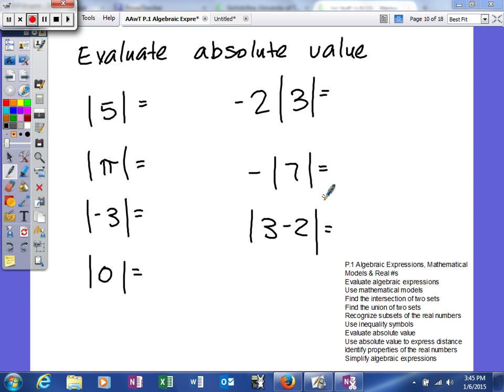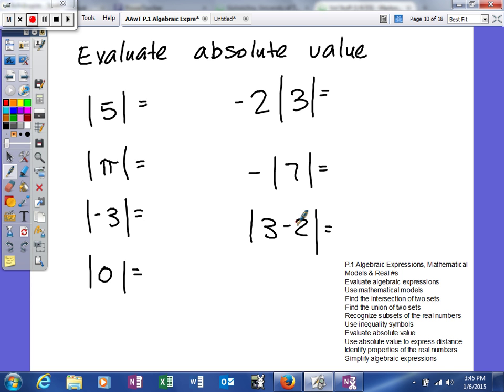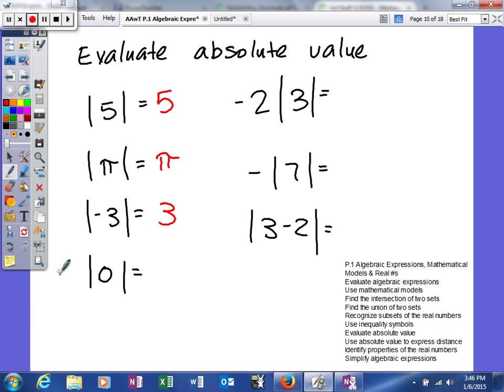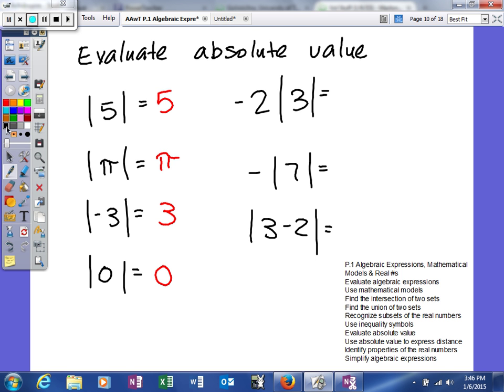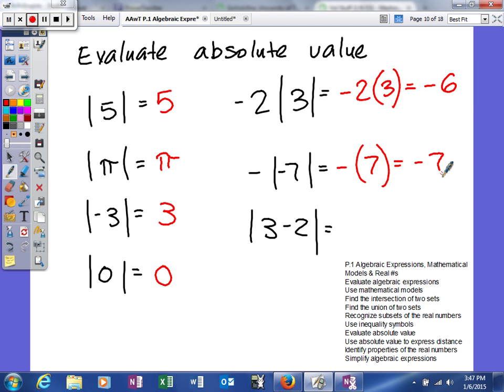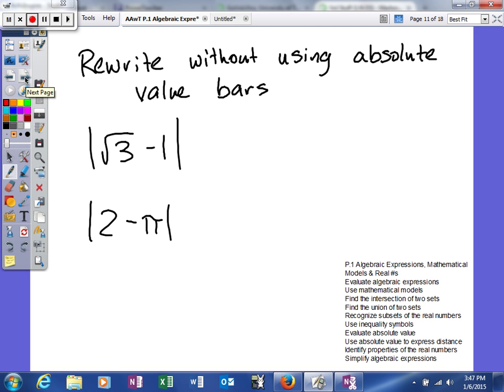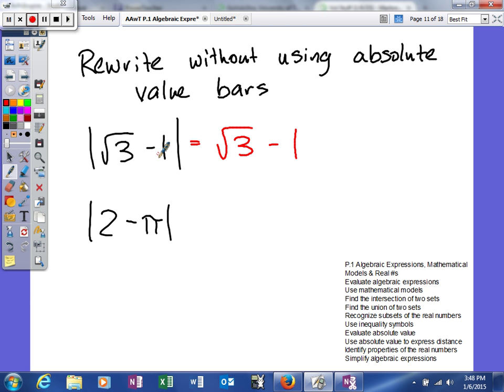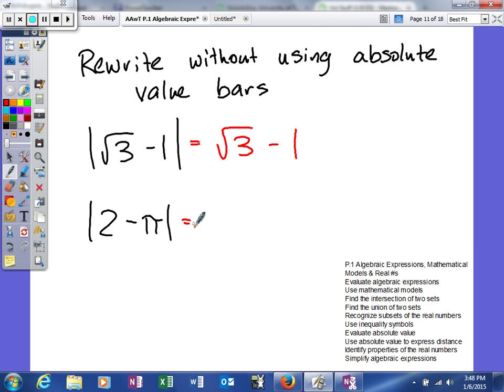Mooney - Review - 1 Algebraic Expressions, Math Models & Real numbers evaluate absolute value